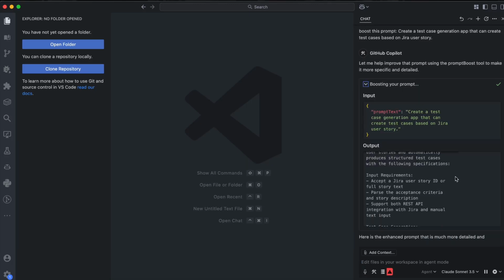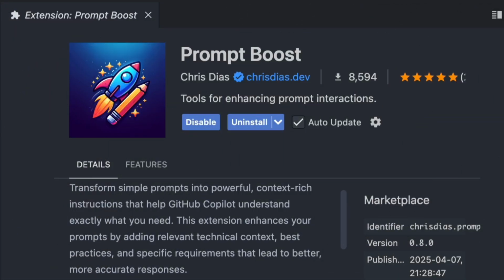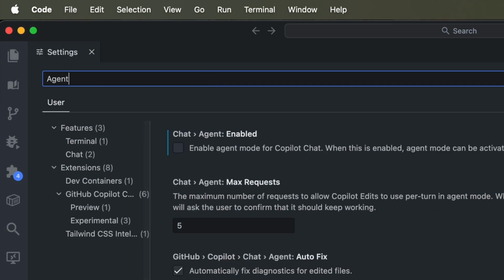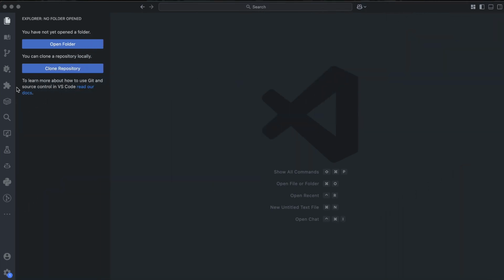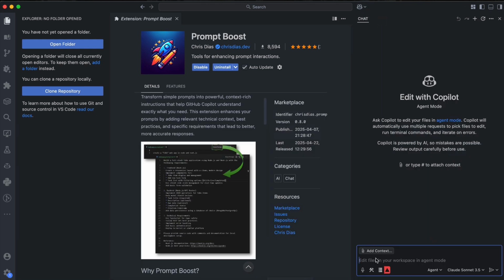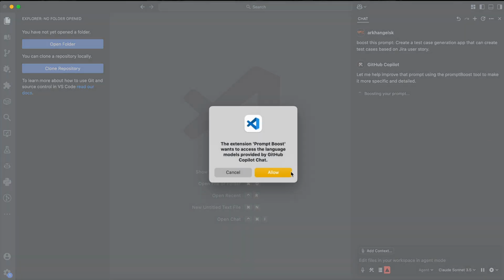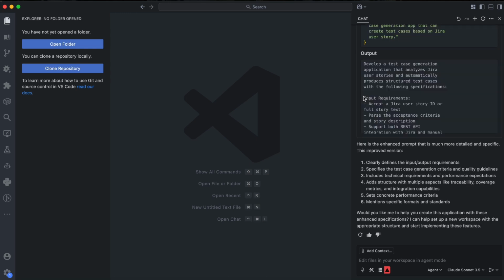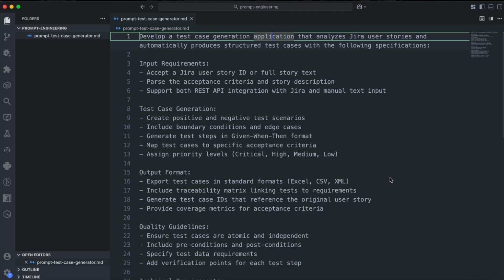Mastering AI Prompts: Enhance Your Code with GitHub Copilot's Prompt Boost Extension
Use Prompt Boost to transform your simple prompts into powerful, context-rich instructions that help Copilot deliver smarter, more accurate code completions.

In this video, you'll learn:
✅ What Prompt Boost is and how it works
✅ How it enhances your prompts with technical context and best practices
✅ Real-world examples showing better Copilot responses
✅ How to install and start using Prompt Boost in VS Code

Whether you're a developer, tester, or AI enthusiast, Prompt Boost helps you write clearer prompts that lead to better results.